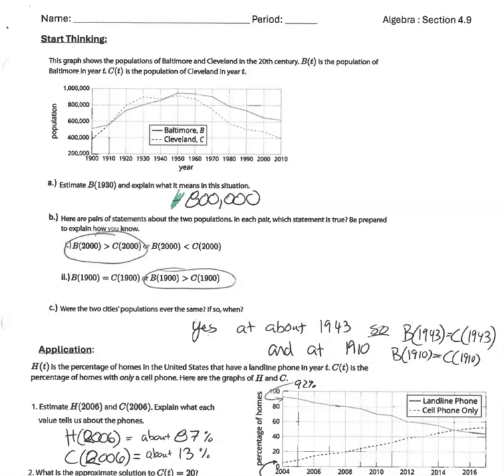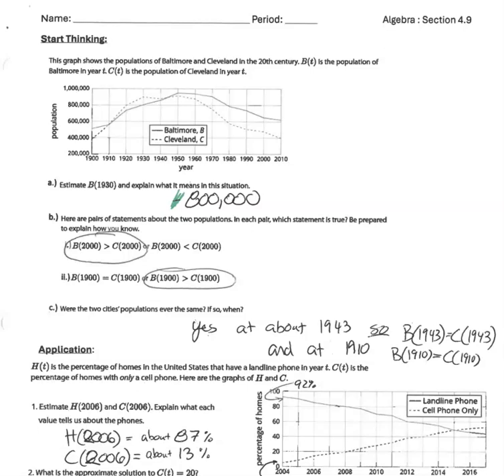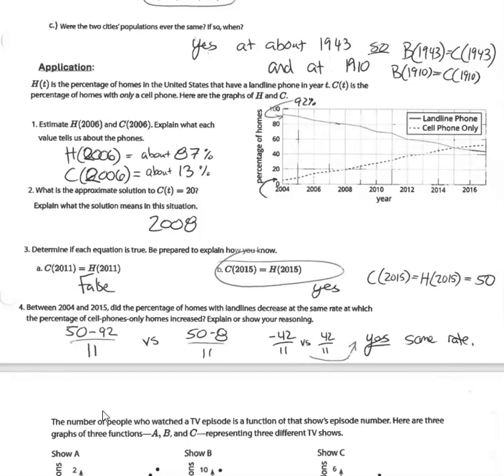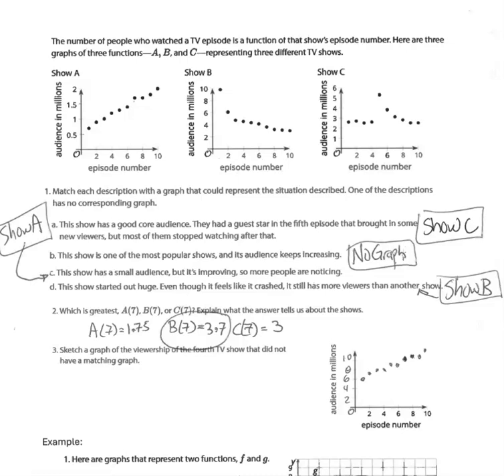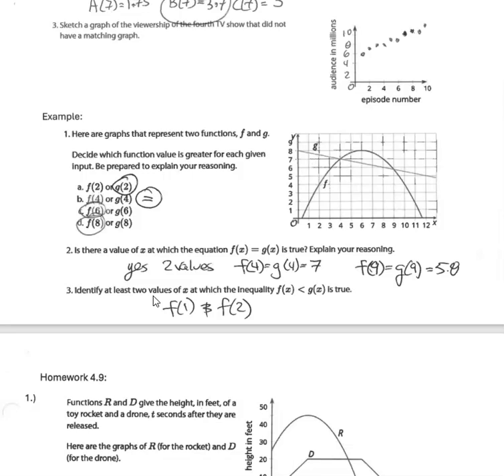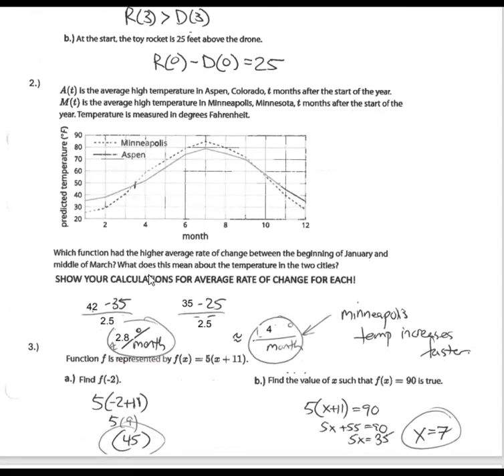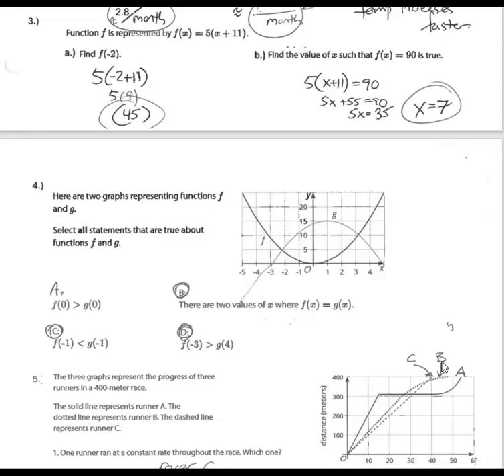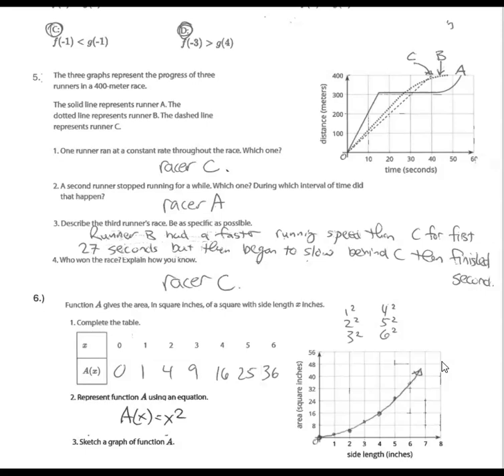Alg 4.9 real